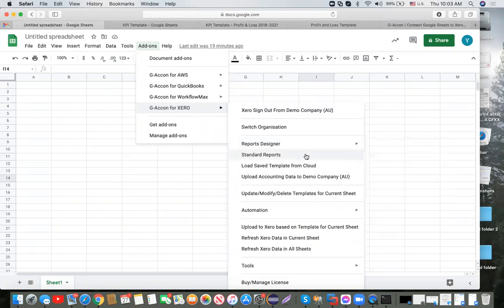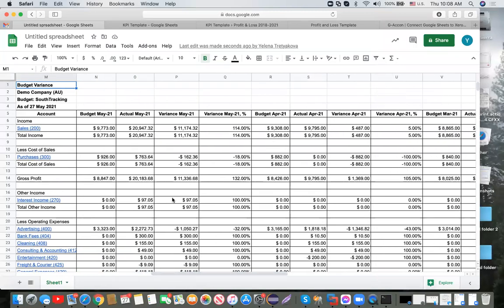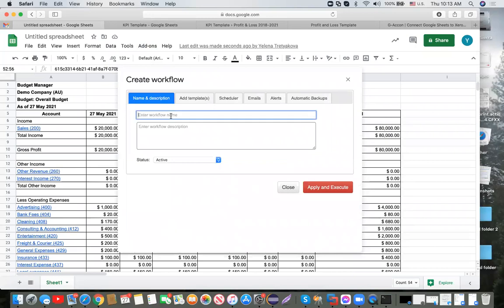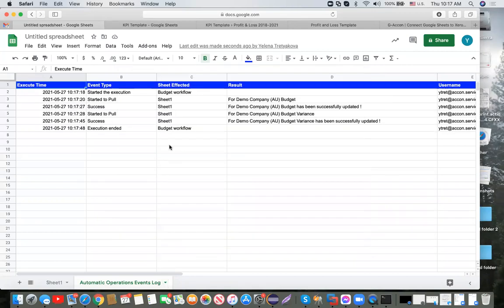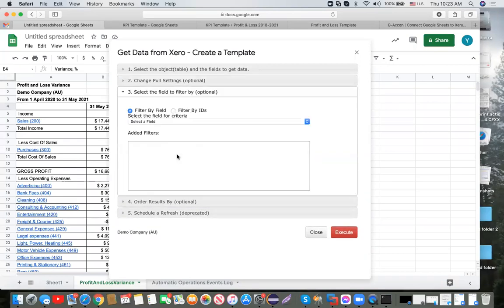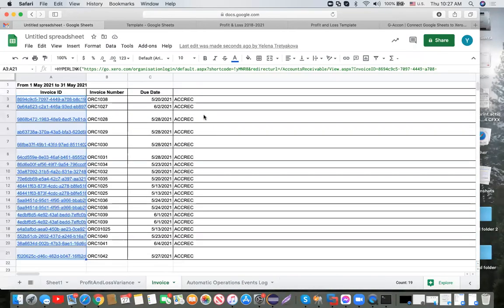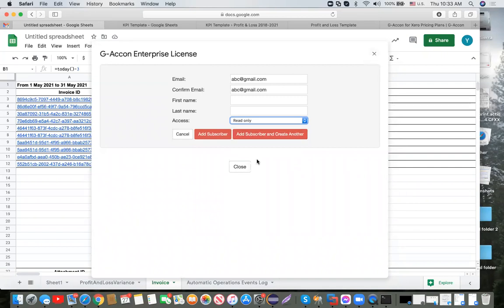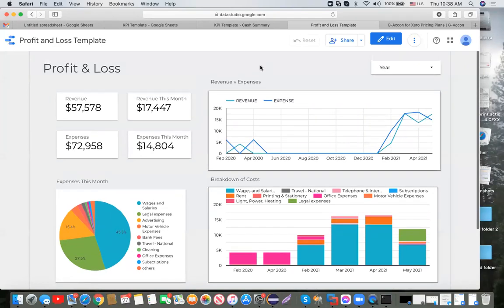Xero: Budget Module, P&L Variance, UI Changes, New Query Filters, and Group/Domain Plans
G-Accon for Xero add-on new features/reports: Budget Module, P&L Variance, UI Changes, New Query Filters, and Group/Domain Plans